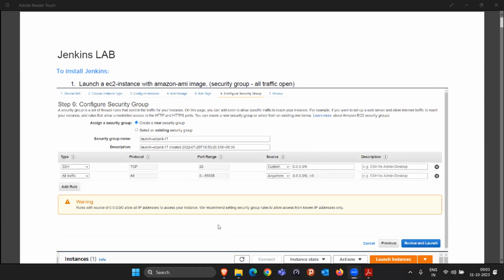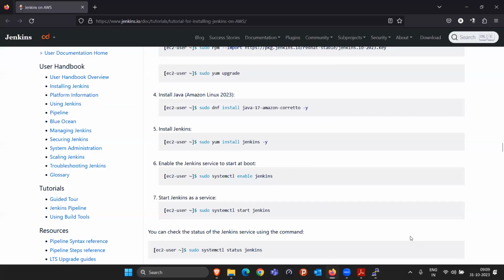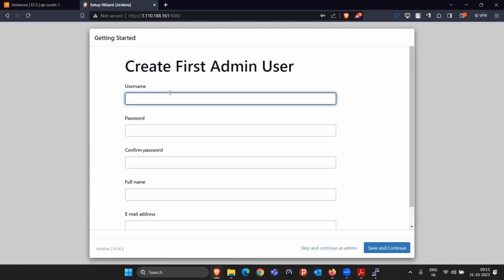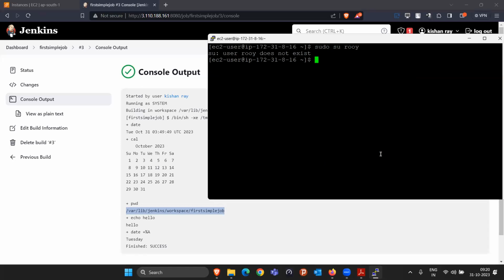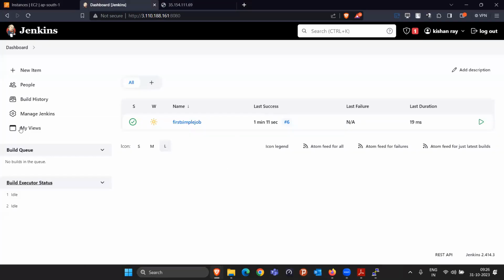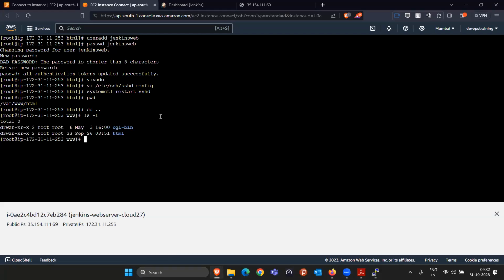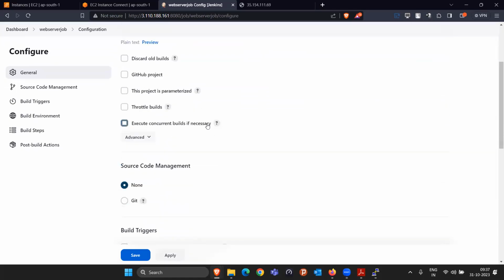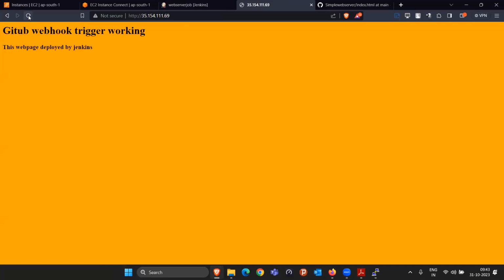AWS DevOps Training Day-45 | CI/CD Pipeline using Jenkins Part-2 | Jenkins Tutorial